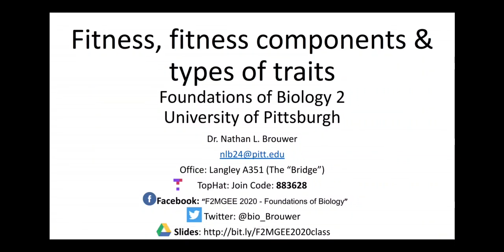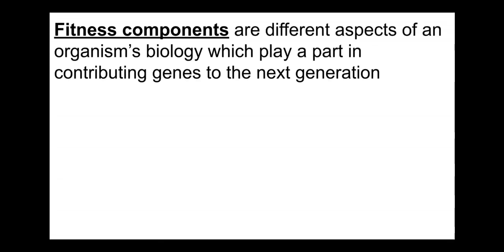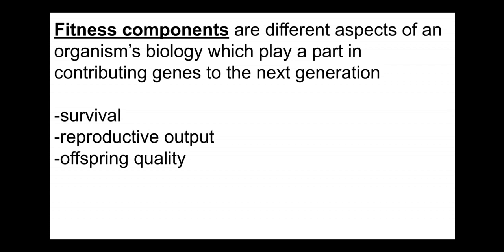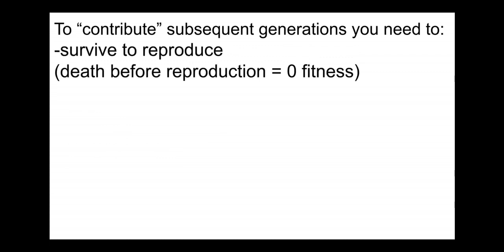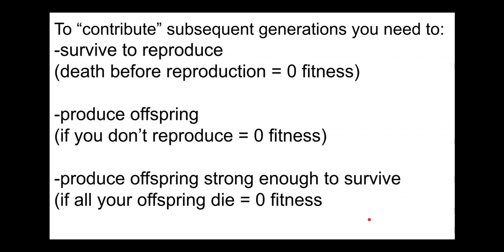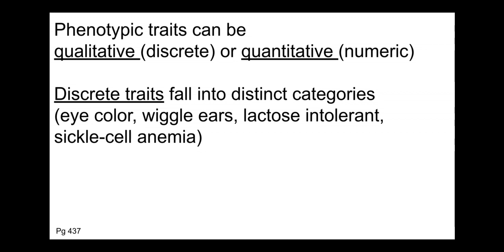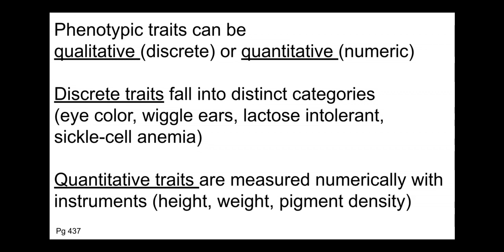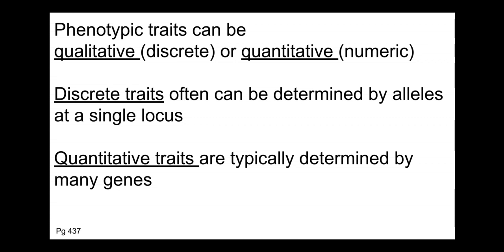Fitness, Fitness components and Traits (Natural Selection 09)